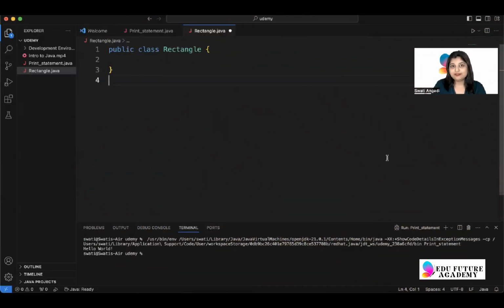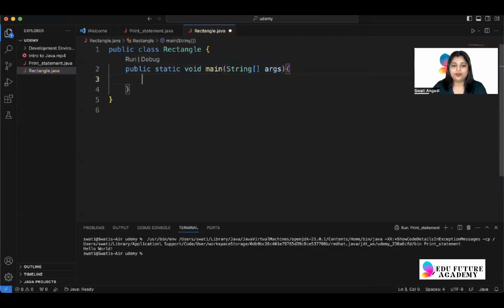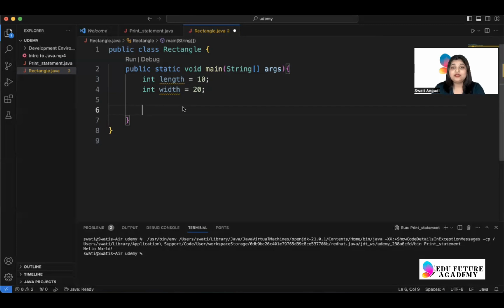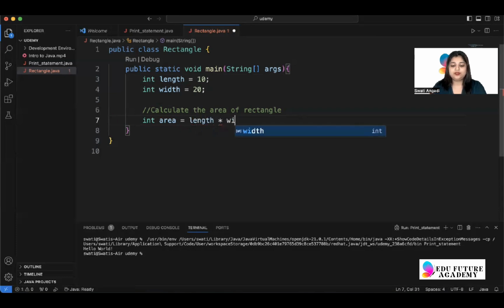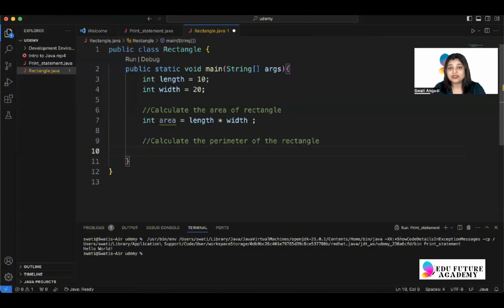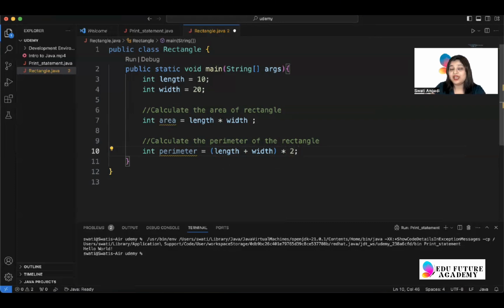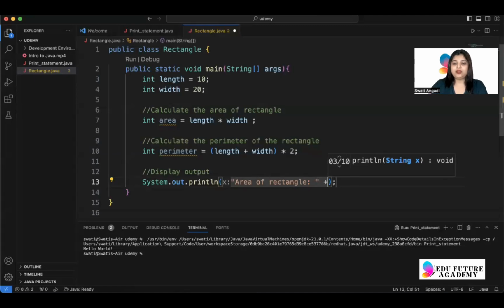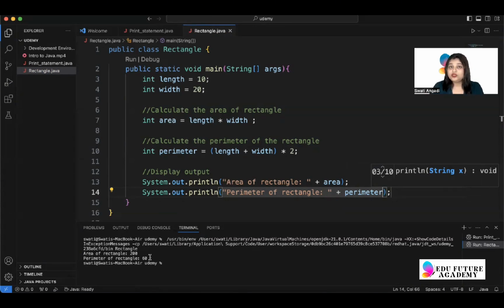Area and Perimeter of Rectangle | Data type example | Java Programming